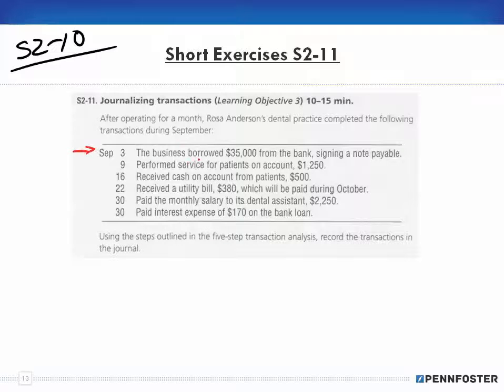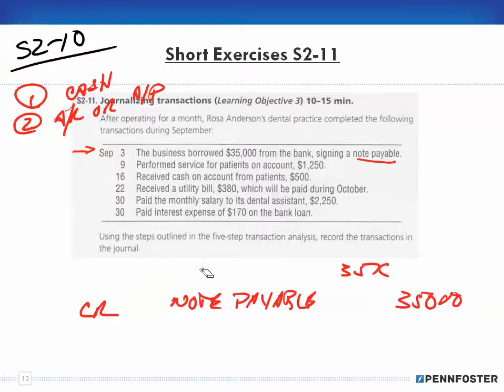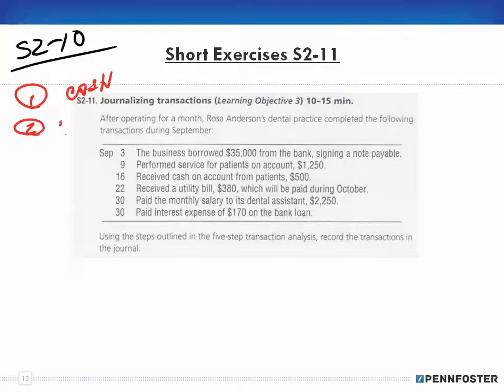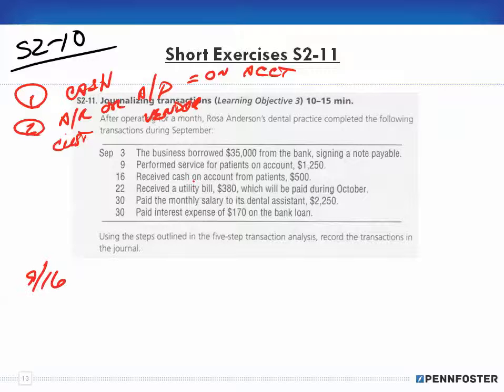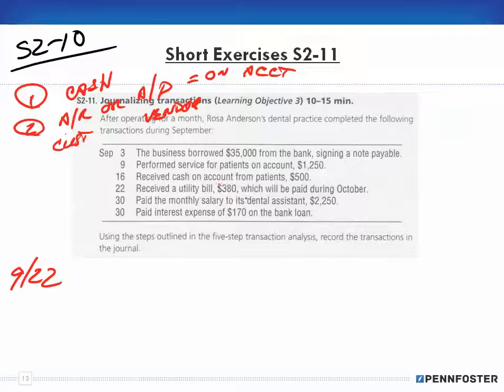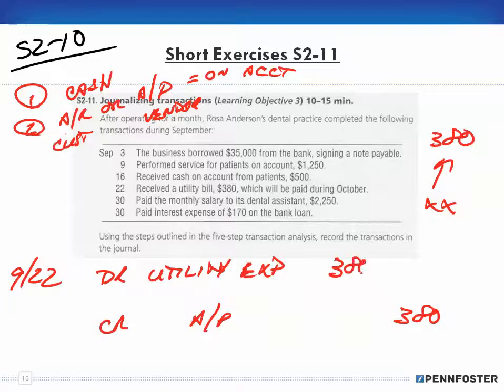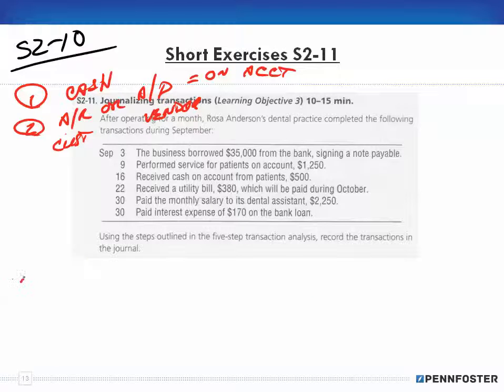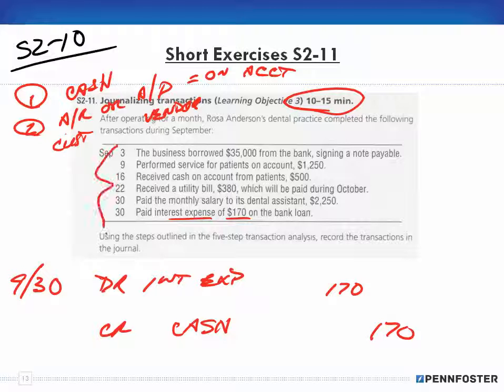Financial Accounting Ch 2 Short Exercises S2 11